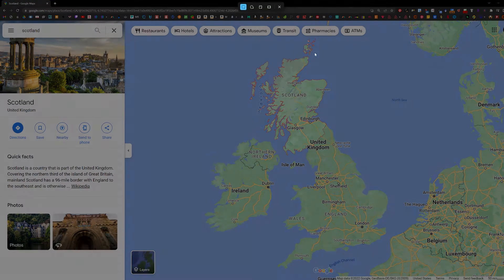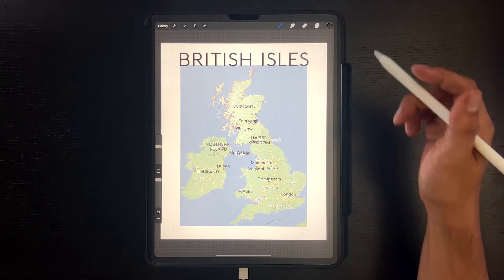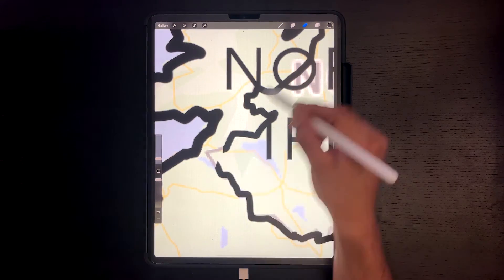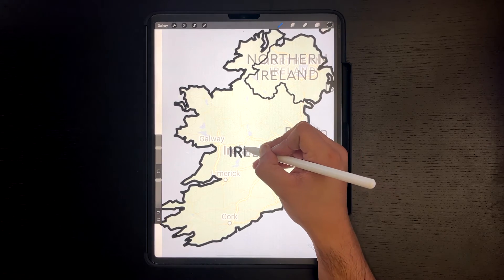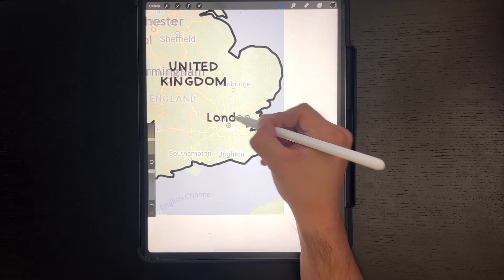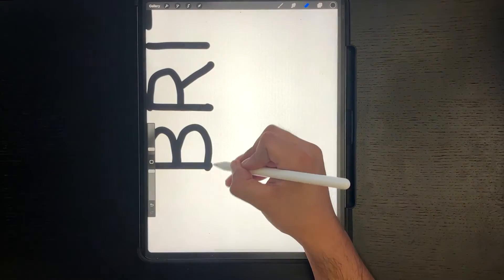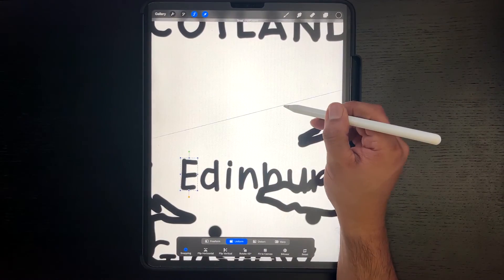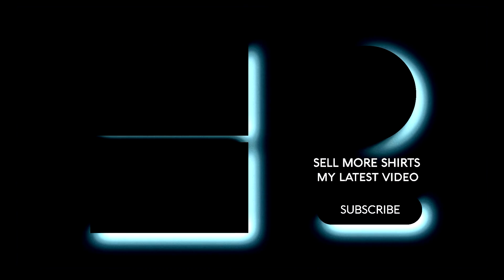How to Draw A Map in Procreate For Shirts / Print on Demand - IPad Tutorial For Amazon Merch Designs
How to draw a map in Procreate for T-Shirts / Print on Demand products and artwork!